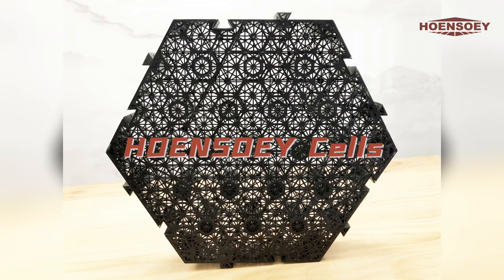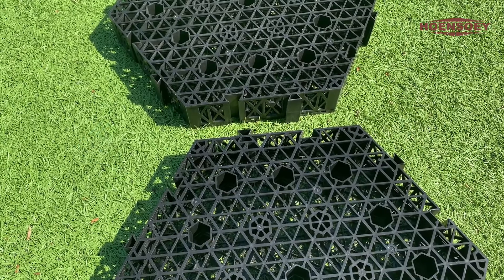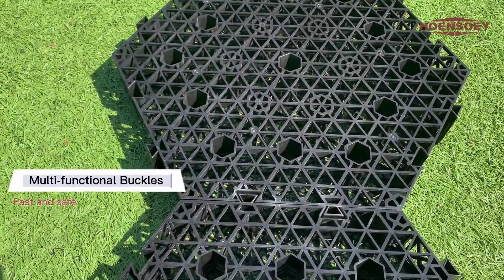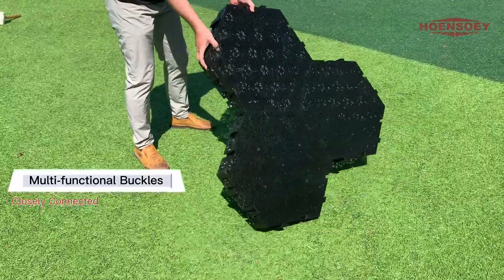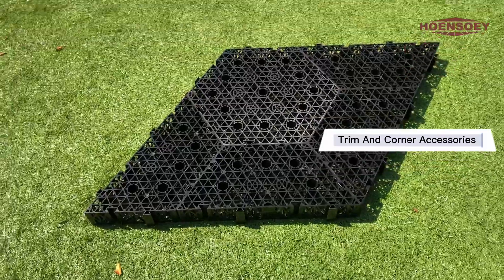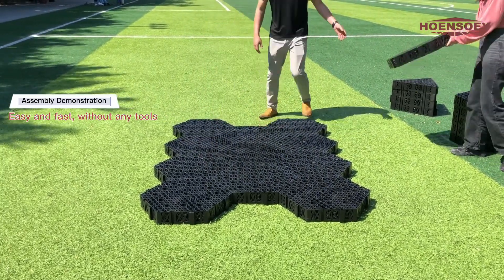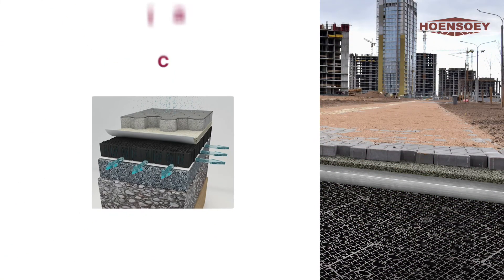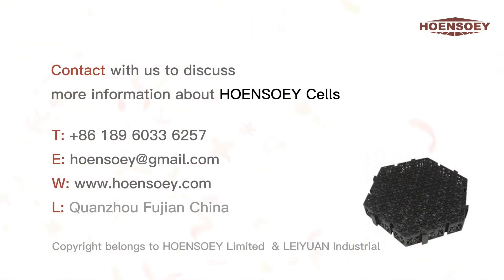Innovative Geocellular Modules for Shallow Rainwater Drainage Solutions and Stormwater Management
HOENSOEY Heavy Duty Drainage Cells are innovative geocellular soakaway modules for shallow drainage solutions, they are a new type of rainwater storage honeycomb units with ultra-high compression strength and unique buckles for stormwater management. As the core component in shallow surface water treatment systems, perfect alternative to traditional sub-base materials.
00:00 What is HOENSOEY Cell?
00:18 The Features
00:41 Mulit-function Buckles
01:13 Multi-Layer Stackable
01:40 Assembly Demonstration
03:10 Application
03:28 Contact us
🔔 HOENSOEY Heavy Duty Drainage Cells Features
The technique shows that honeycomb shape has a stable structure, and large geocellular soakaway storage tanks are good for rainwater retention, detention and drainage. The shallower profile helps to reduce the impact of construction on the ground. It can save up to 30% on overall site drainage costs compared to conventional methods.
✅ The Vertical Loading 80 tons/sqm, max vertical loading: 130 Tons/sqm.
✅ A Void Ratio of 95 percent, hollow structures – stable mechanical geometry and physical honeycomb structure.
✅ Six Sets of Unique Buckles，the connected approach makes each stormwater module inseparable. Importantly, installation is fairly easy and quick.
🔔 Details
✅ HOENSOEY Heavy Duty Drainage Cells
- Pavement Foundation
- Power-free Green System
- Protection of Trees and Roads
✅ Application
- Roads
- Athletic Fields
- Eco Landscape
- Green Roof
- Garage Roof
- Courtyard
- Trees Protection
✅ FAQ
Contact with us to discuss more information about HOENSOEY Cells
🔔 Sustainable Shallow Stormwater Management System
✅ What is the origin of the "Urban Heat Island Effect"?
With the development of the economy and urbanization, waterproof materials play an important role in the pavement of the surface of ground. However, this sealed ground is unable to absorb heat and soak up rainwater, which further aggravates the damage to the environment and causes diseases. The "Urban Heat Island Effect" seriously affects people's quality of life.
✅ Is there an ecological layer that could solve this problem?
Since 1970, European and American countries have been working on a percolating material for the ground that can be used not only for urban roads, plazas or parking lots but also for landscaping.